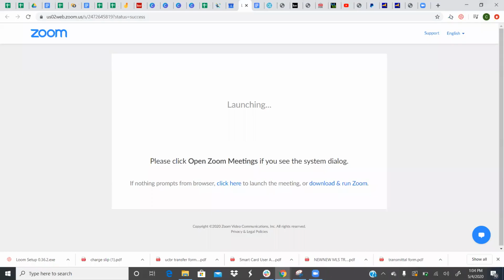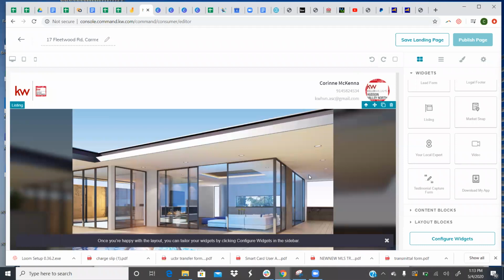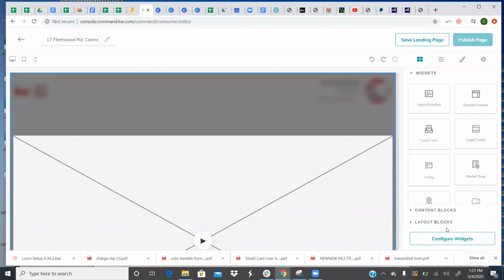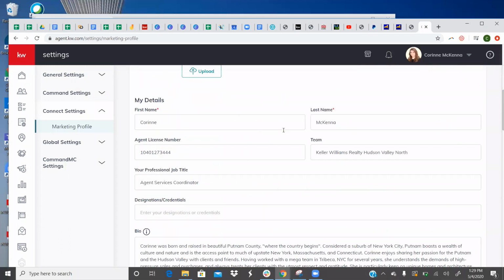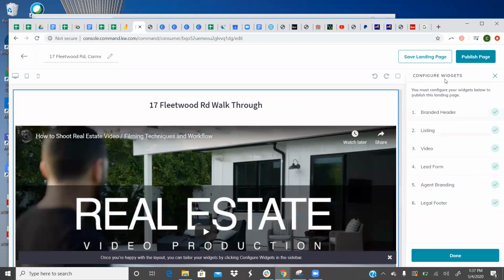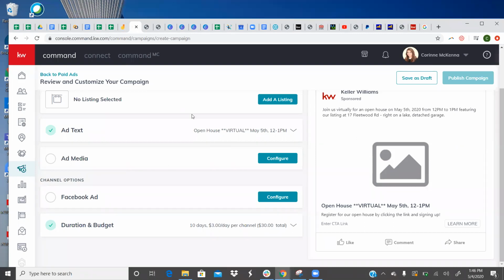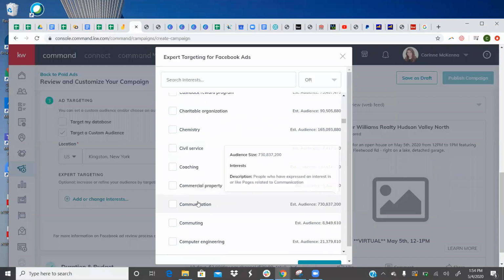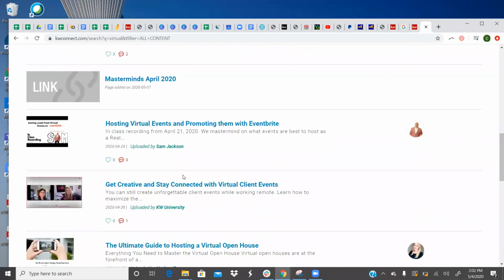How to Host a Virtual Open House in Command using Landing Pages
In this video we discuss how to create a custom landing page for an open house and how to create a Facebook campaign driving traffic to your landing page.